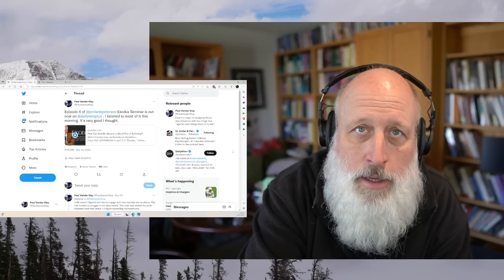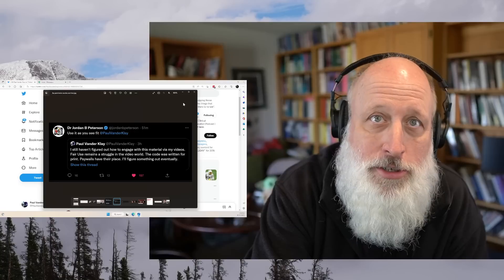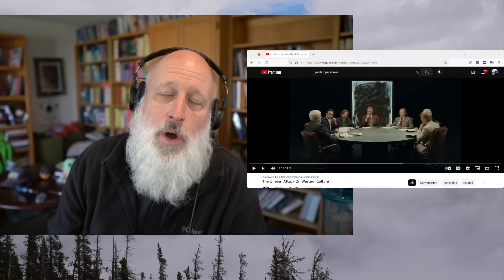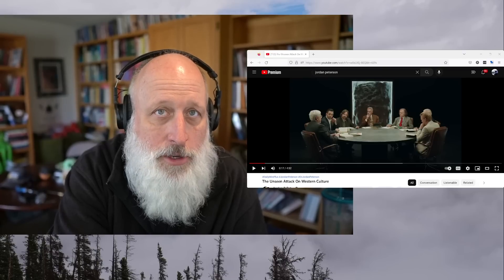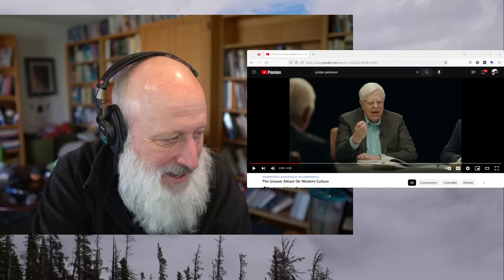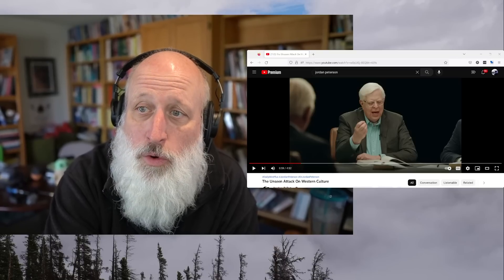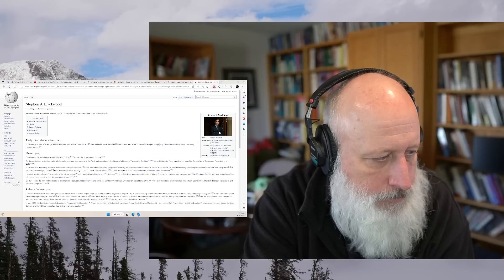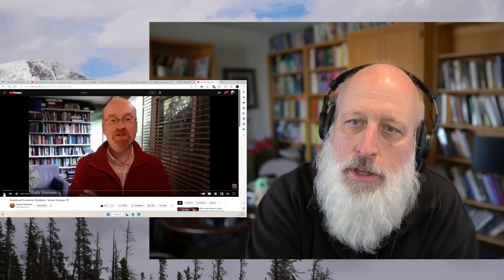Jordan Peterson's Exodus Seminar and the Re-Wilding of Christianity